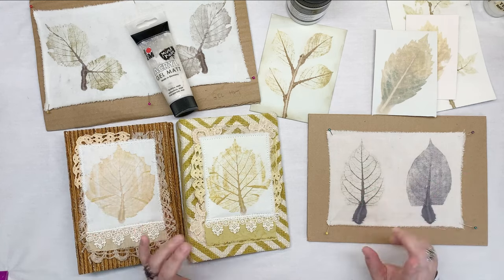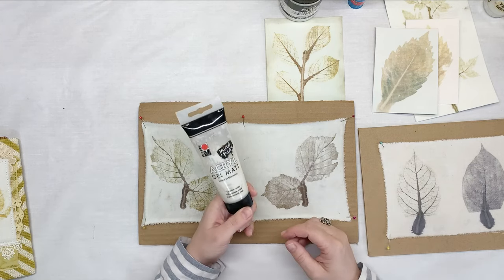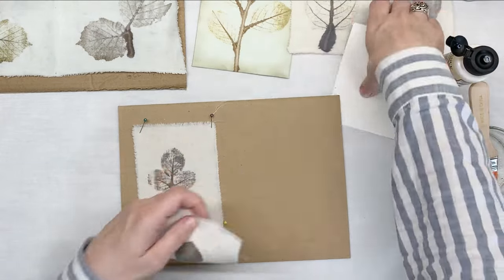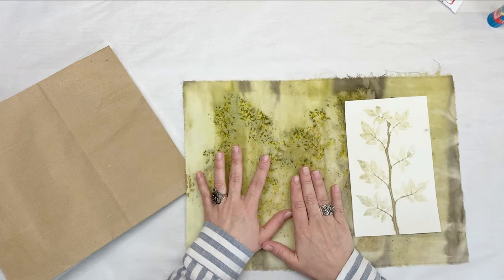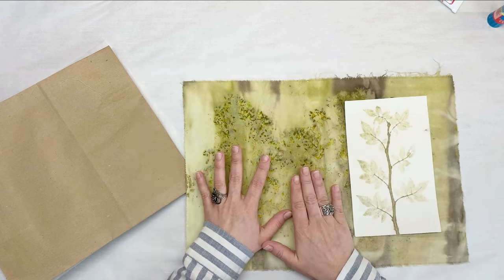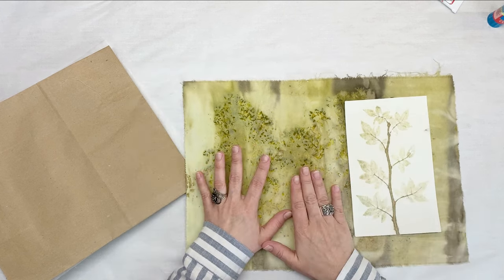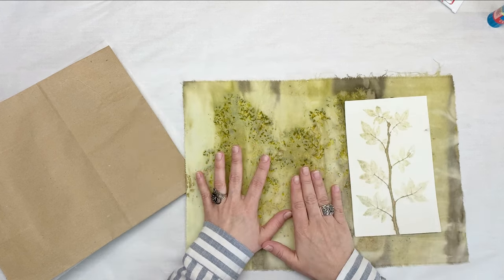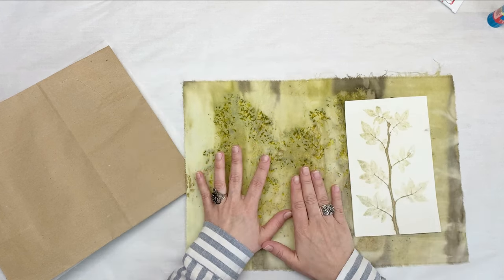Part 4 - The Easiest Eco Printing Technique Ever - Priming the Prints and Making a Journal Cover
Hello everyone! In today's video I'll be quickly sharing with you my experience with using different mediums and fixative on my fabric eco prints and then I'll show you how to make a soft journal cover with elastic binding to safe keep your prints. Hope you enjoy it!

▶️ Botanical Prints Digital Collection

▶️ You can navigate through my video with Timestamps:
00:00 Start
00:30 Sharing Ideas
04:14 Protecting the Prints
14:59 Making the Cover
40:12 Botanical Collection Digital Kit